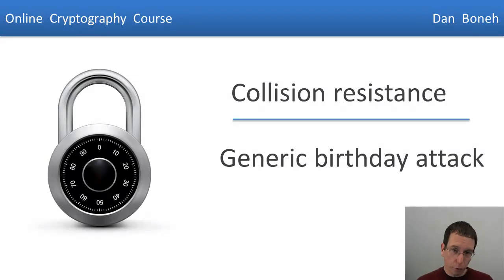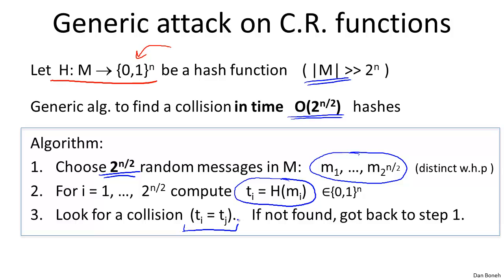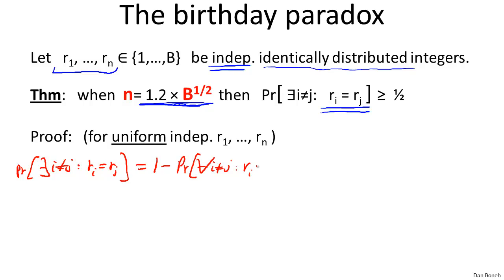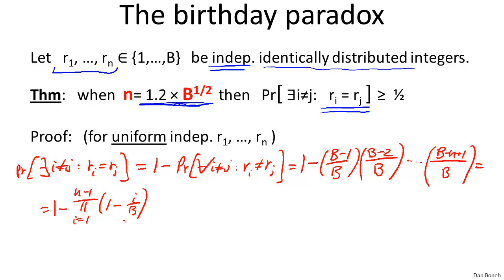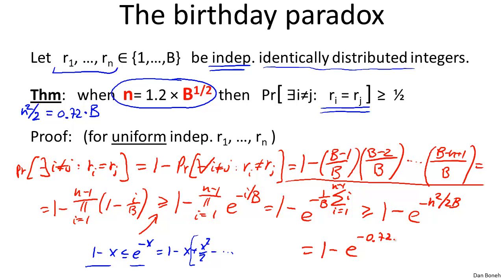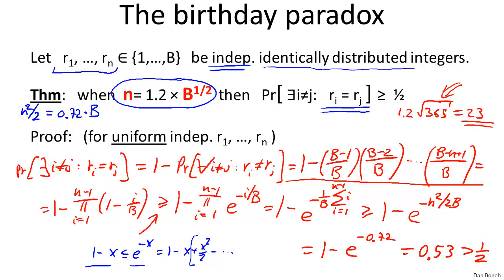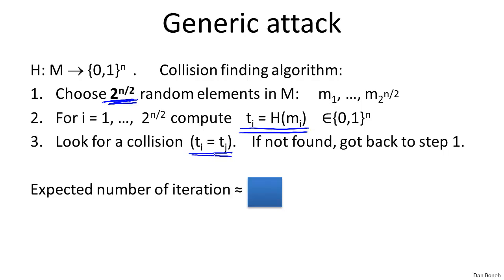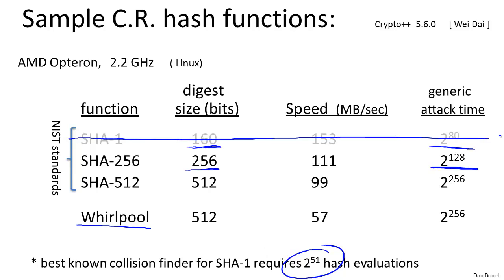Generic Birthday Attack - Cryptography I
Cryptography is an indispensable tool for protecting information in computer systems. In this course you will learn the inner workings of cryptographic systems and how to correctly use them in real-world applications. The course begins with a detailed discussion of how two parties who have a shared secret key can communicate securely when a powerful adversary eavesdrops and tampers with traffic. We will examine many deployed protocols and analyze mistakes in existing systems. The second half of the course discusses public-key techniques that let two parties generate a shared secret key. Throughout the course participants will be exposed to many exciting open problems in the field and work on fun (optional) programming projects. In a second course (Crypto II) we will cover more advanced cryptographic tasks such as zero-knowledge, privacy mechanisms, and other forms of encryption.
Cryptography, Cryptographic Attacks, Public-Key Cryptography, Symmetric-Key Algorithm
Cutting edge cryptography topics. Good explanations and slides, but pause button is highly recommended. Can be a bit too mathematical for the general public, and not very formal for mathematicians.,A really interesting and in-depth course. It is pretty challenging and requires good math/proof skills, but still quite fun. The course could use more study materials, for example lecture notes.
Week 3. This week's topic is data integrity.  We will discuss a number of classic constructions for MAC systems that are used to ensure data integrity. For now we only discuss how to prevent modification of non-secret data. Next week we will come back to encryption and show how to provide both confidentiality and integrity. This week's programming project shows how to authenticate large video files. Even if you don't do the project, please read the project description --- it teaches an important concept called a hash chain.